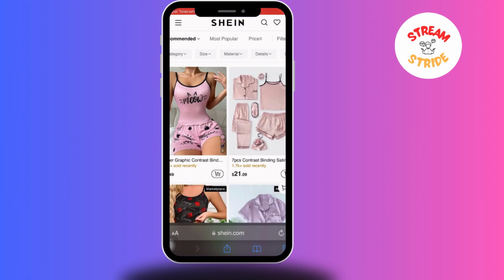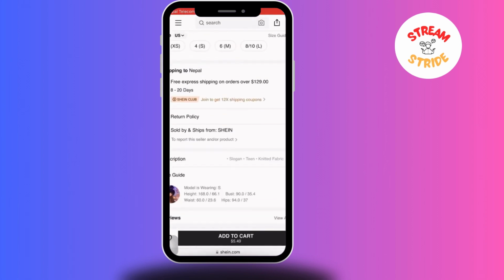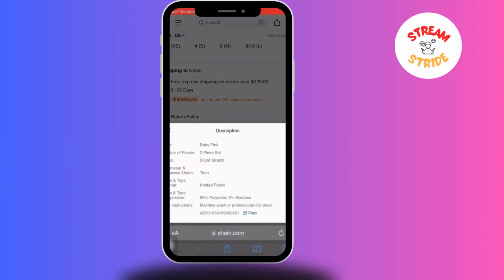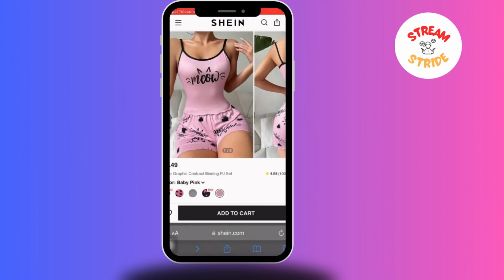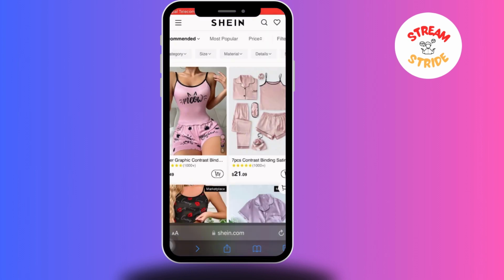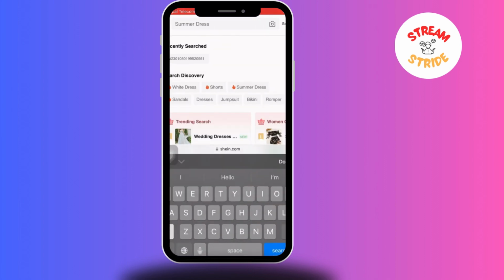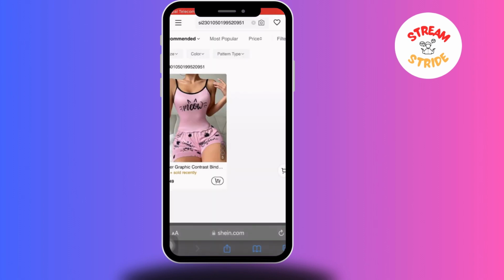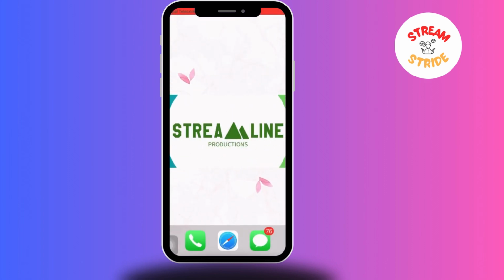How to search in Shein with code id or SKU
Welcome to our step-by-step guide on how to search in Shein with code ID or SKU! If you're looking to find specific items quickly on Shein using their unique identifiers, this video is for you. We'll show you how to efficiently search for products by entering code IDs or SKUs directly on Shein's website or app. Whether you're shopping for clothing, accessories, or beauty products, mastering this skill will streamline your shopping experience.